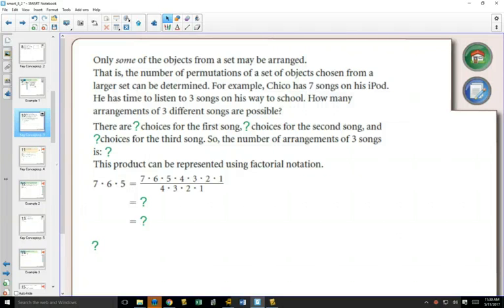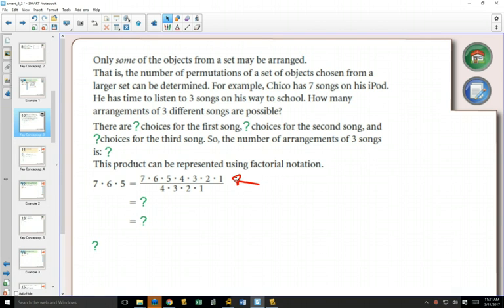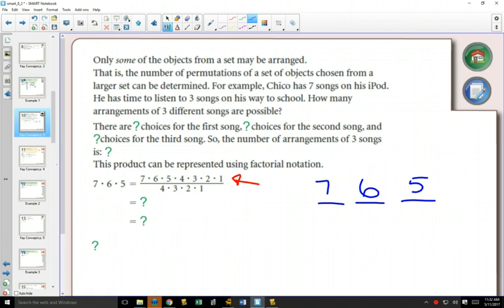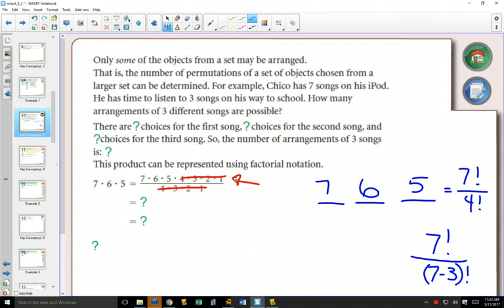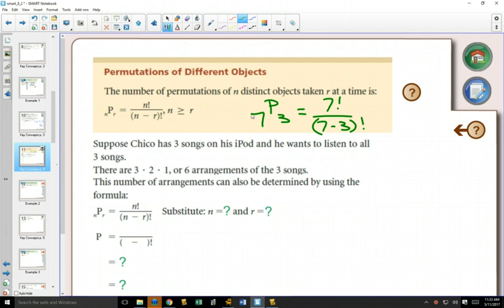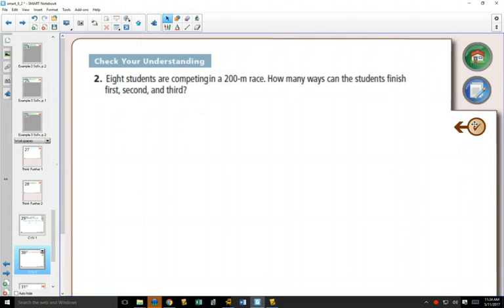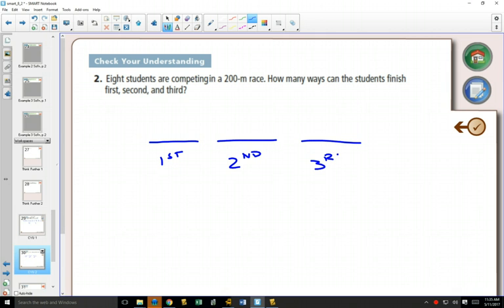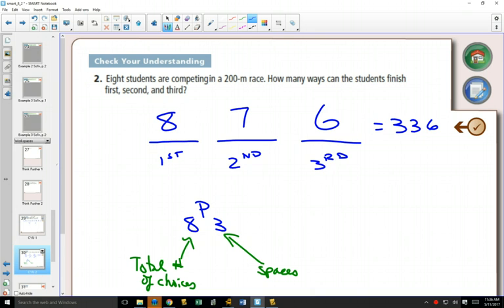40SP 8 2 Example 2